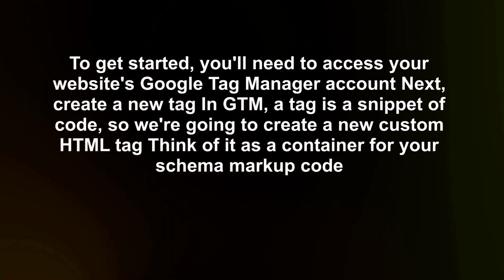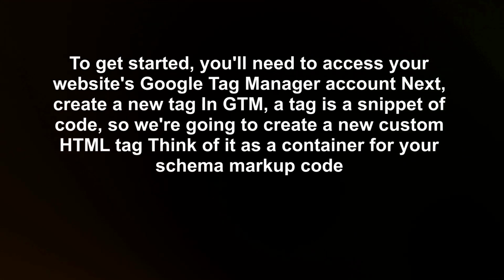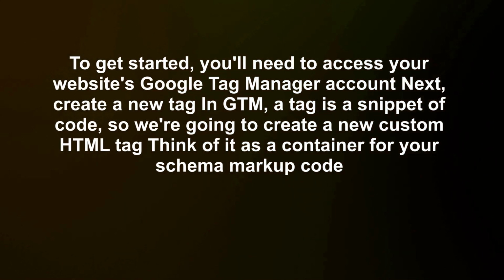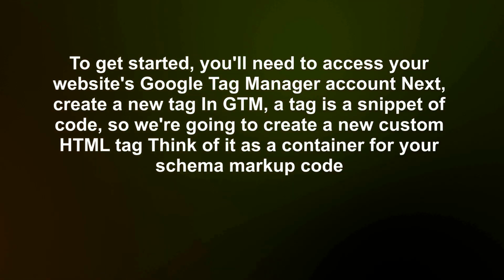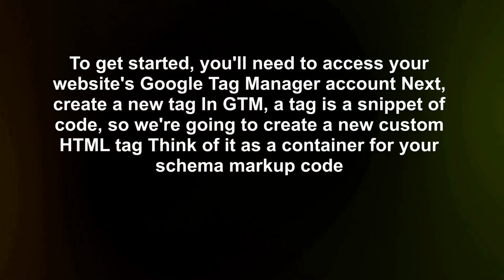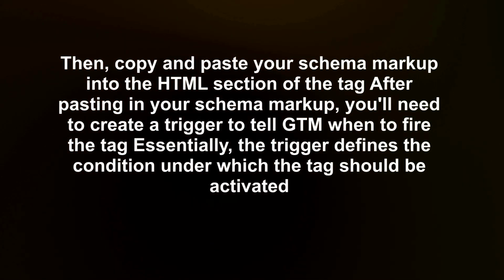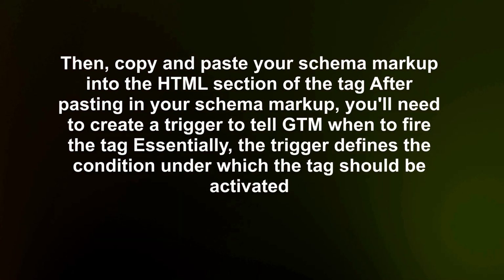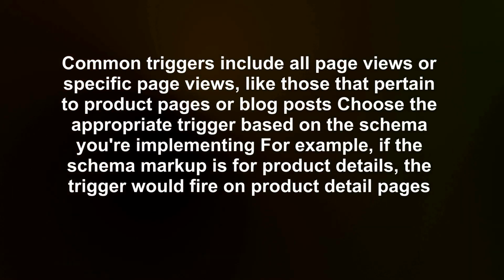How to Use Schema By Google Tag Manager - GUIDE!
How to Use Schema By Google Tag Manager describes how to push structured data markup using Google Tag Manager, ultimately improving your website's SEO and helping your website appear in search results in rich snippets. By crafting appropriate tags and triggers, you can dynamically generate schema markup. Get all the relevant information into search engines!

00:00 Intro
00:24 What is Schema?
00:47 Setting up the Custom HTML Tag
01:02 Creating Triggers
01:25 Using Variables
01:44 Preview and Test
02:05 Conclusion